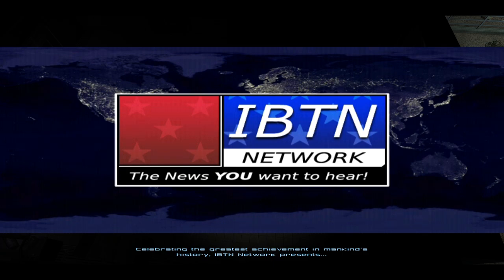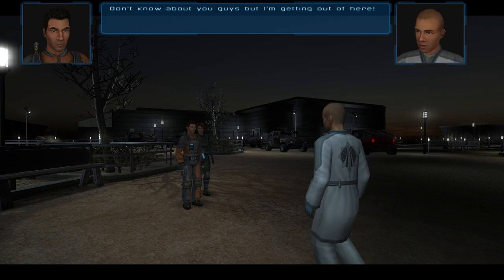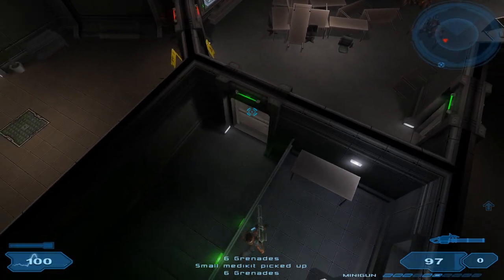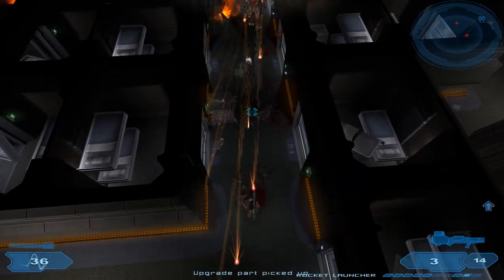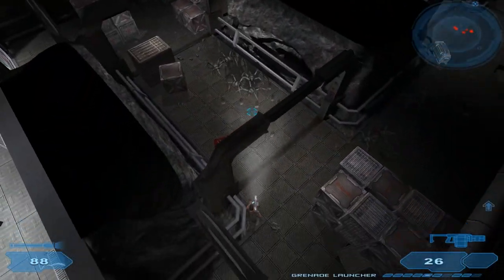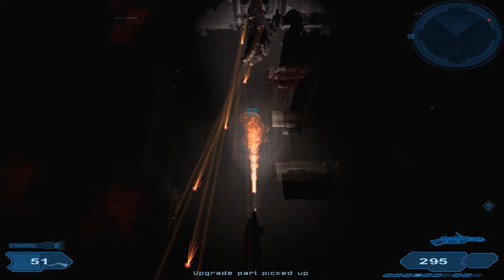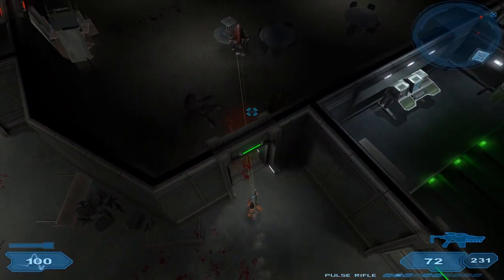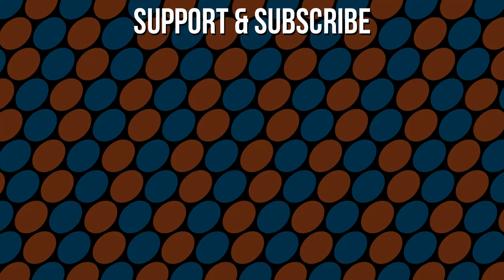Shadowgrounds Video Review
Gaming Pastime reviews Shadowgrounds for PC.

Developed by Frozenbyte, Shadowgrounds was released for PC in April, 2006. Shadowgrounds is a fun and atmospheric top down shooter and feels like a spiritual successor to the classic Alien Breed games.